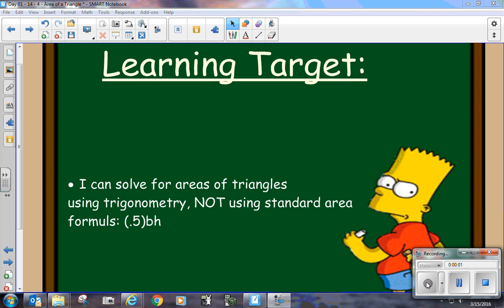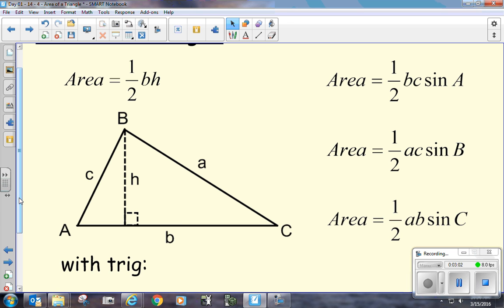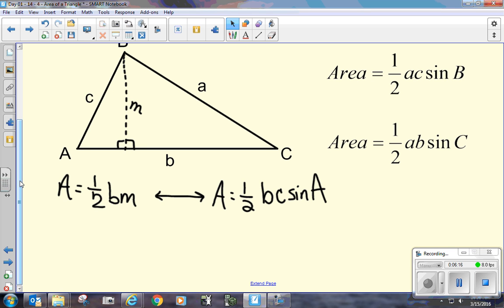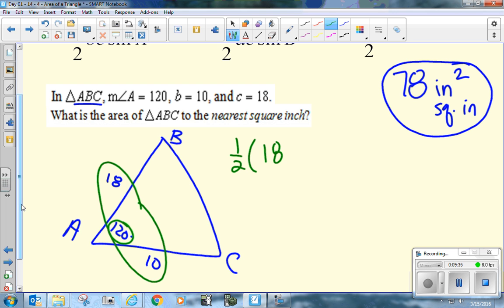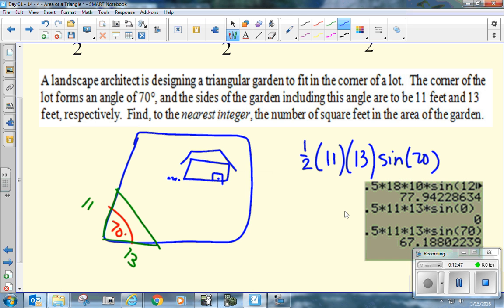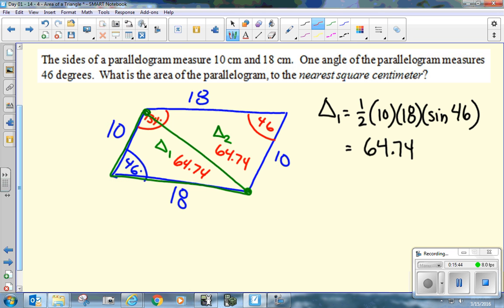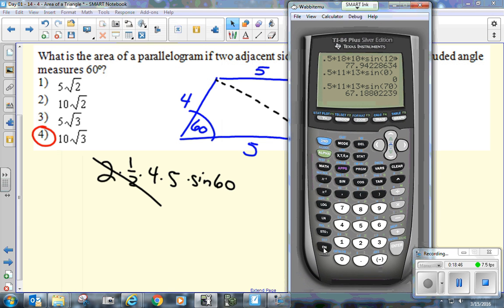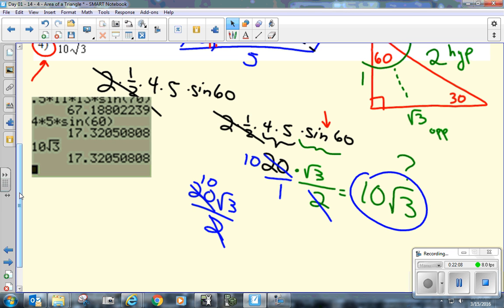Visca PreCalculus Unit 4b Day 1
Here is the lesson that accompanies the notes for Unit 4b Day 1